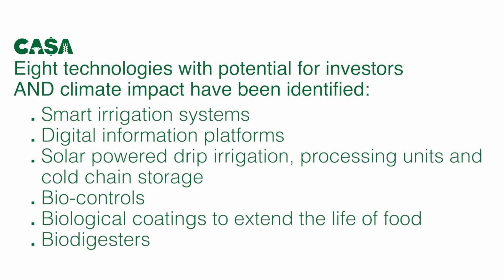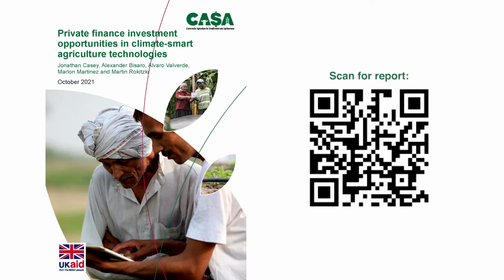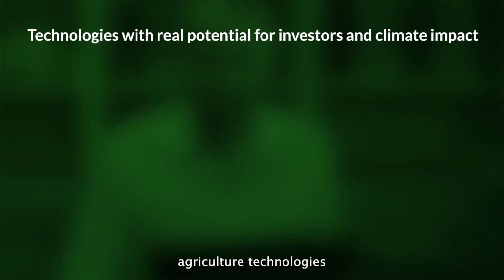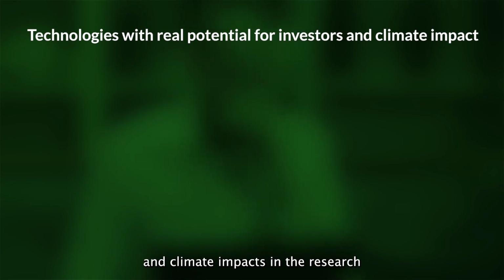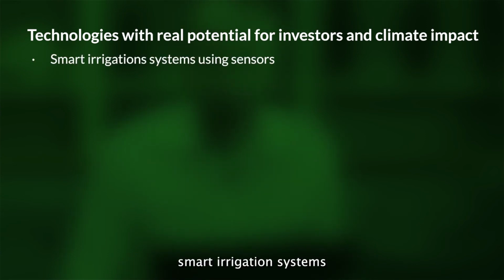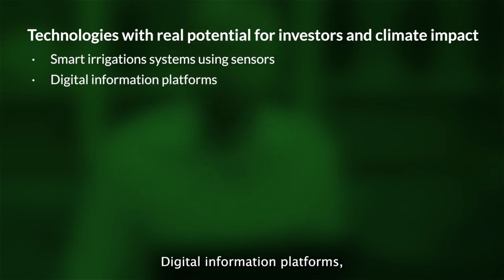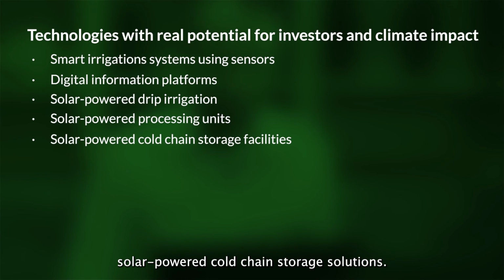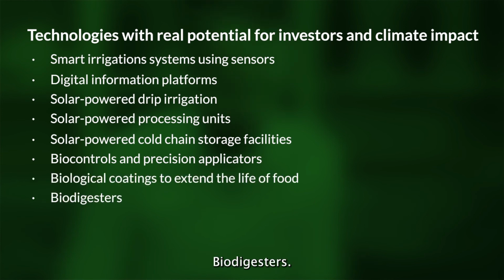CASA 4x4 | Jonny Casey: Identifying investment opportunities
How did CASA identify the investment opportunities in climate-smart agriculture?

CASA could see that investors needed to better understand the opportunities for investing in climate-smart agriculture. CASA talked directly to 28 innovators and investors across Africa and South Asia to understand these opportunities, but also the bottlenecks preventing growth. We looked specifically for emerging technologies and emerging trends. Challenges emerged, including the problem of investors being unable to identify investable, scalable technologies, or to make accurate market assessments; and innovators not being able to absorb investment The report sets out examples of 8 promising technologies including: cold chain storage in India, smart irrigation in South Africa, and biocontrol products in West Africa. It also identifies new business models that are diversifying income streams.

This video is one of four viewpoints from CASA 4x4 Boxset 6, which explored investment opportunities in climate-smart agriculture, and the challenges involved. It is driven by Jonny Casey, the climate-smart agriculture lead for CASA.

More links